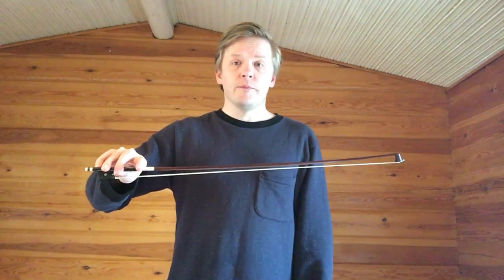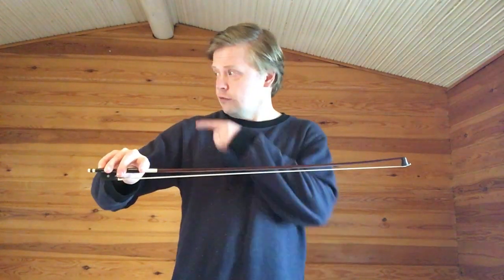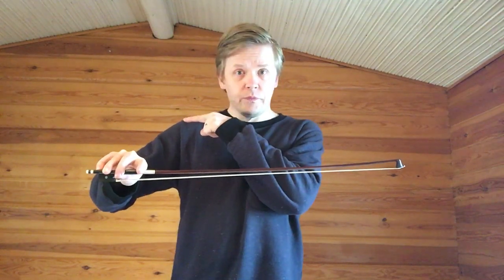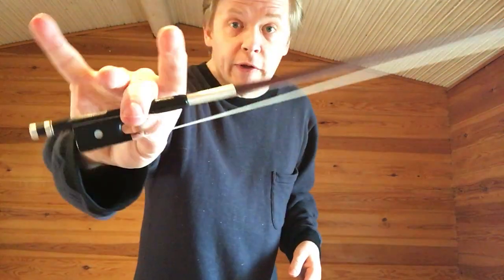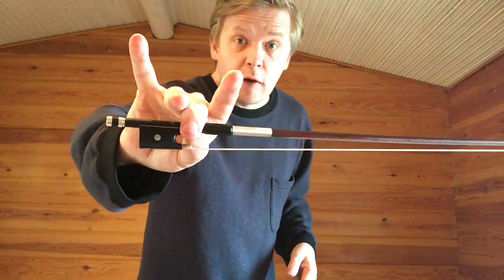Pekka Kuusisto: Bow Exercises